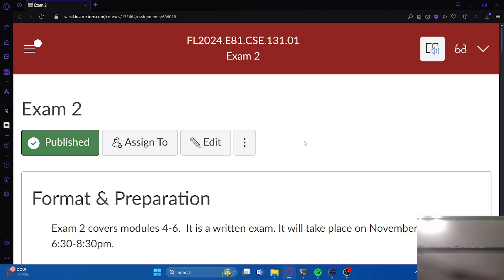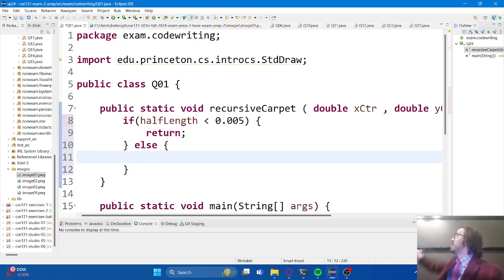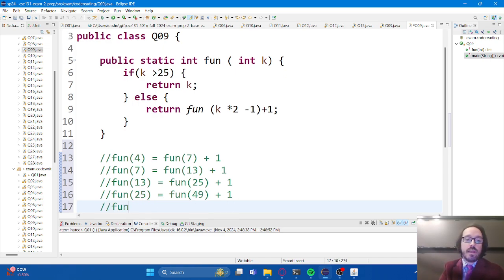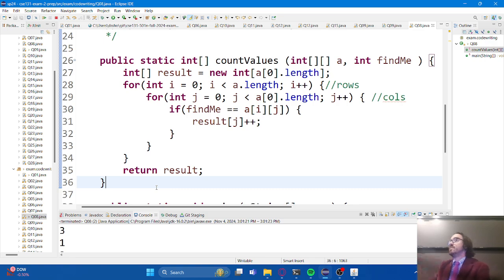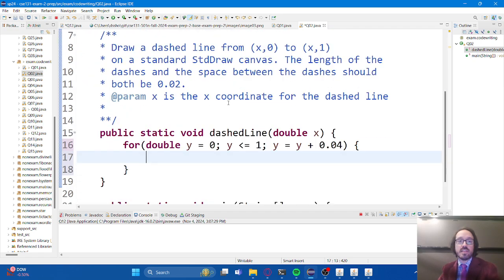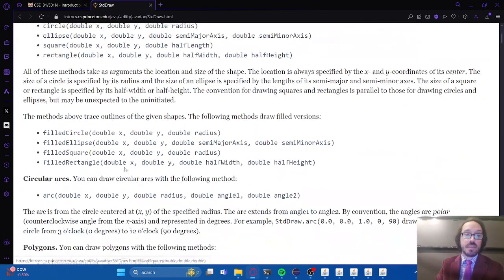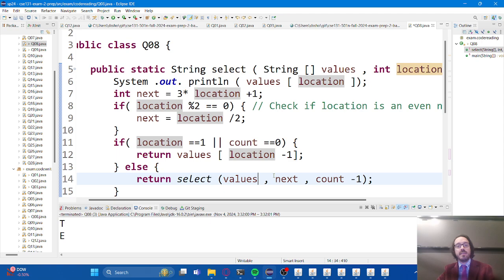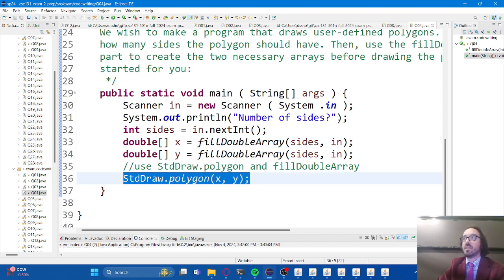Exam 2, Review 2